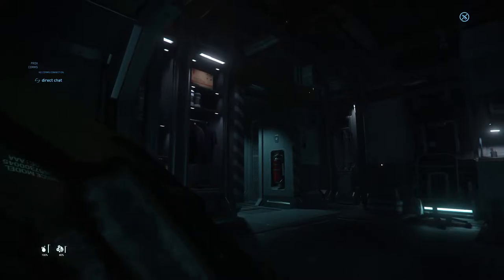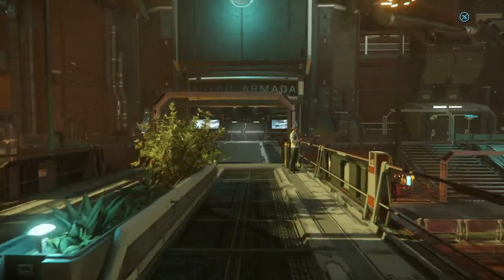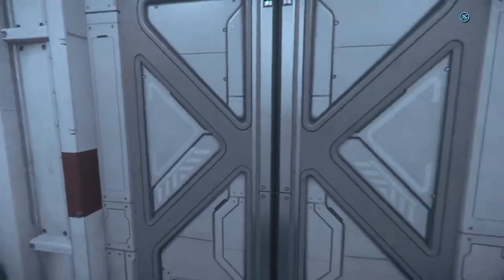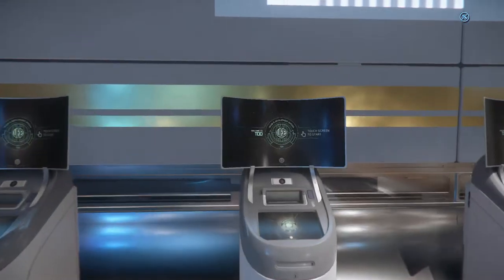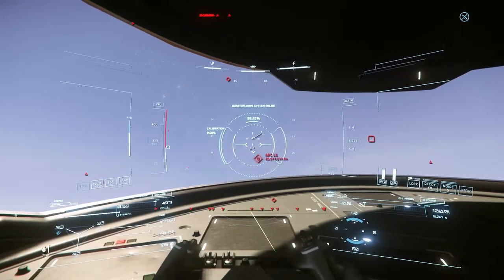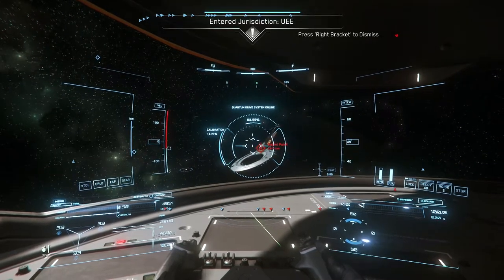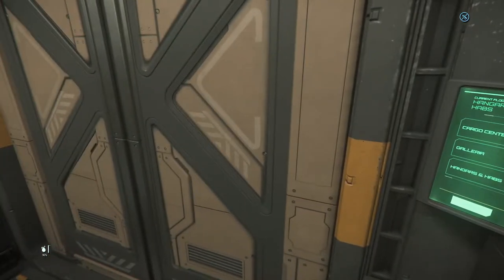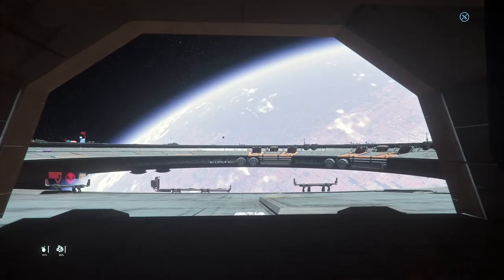Area18 Starting Guide, Star Citizen 3.17.2 | Raptor X | Star Citizen New Player Guides 02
Use this if you want to join Star Citizen and get an extra 5000 in-game credits
Erkul Games Ship Loadouts tool

Odysee.com @GoodCleanGamingRX

Good Afternoon Ladies and Gentlemen, and welcome to Good Clean Gaming RX, your source for good clean gaming fun! Today I'm back in Star Citizen, going over a starting guide for new players who start at the Area18 landing location. I go over where all of the different shops and transport locations are, how to get out of the landing zone and basic maneuvering in your ship...